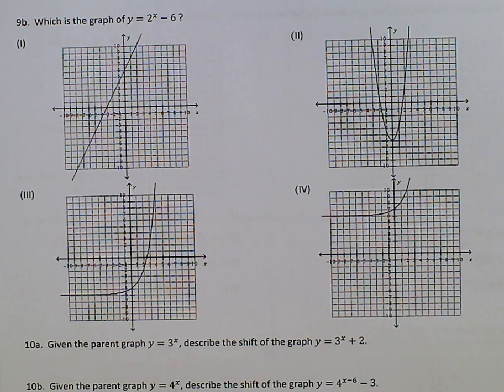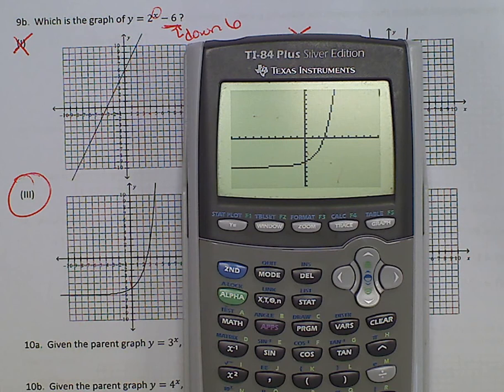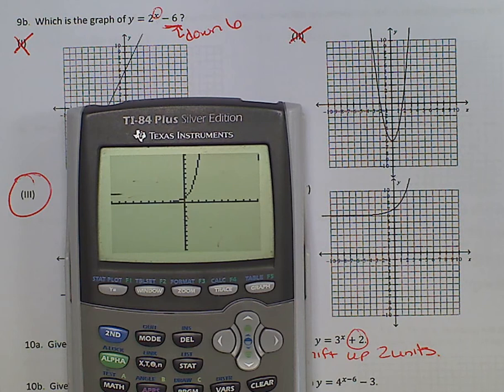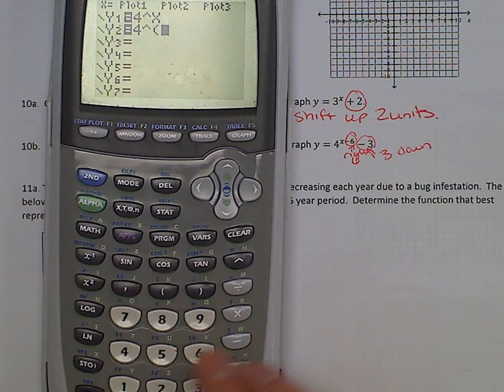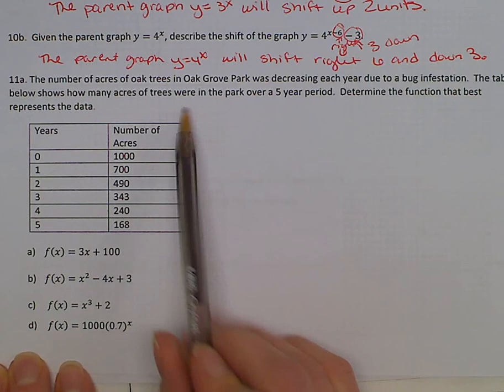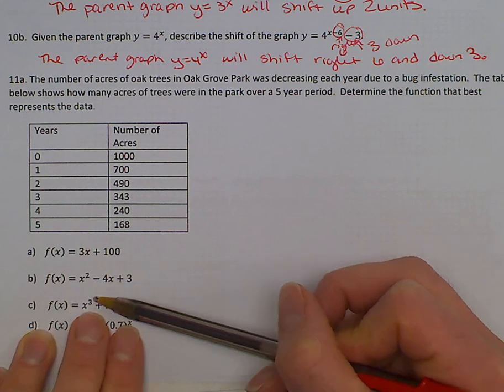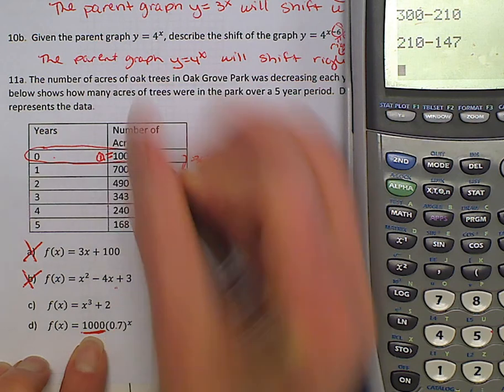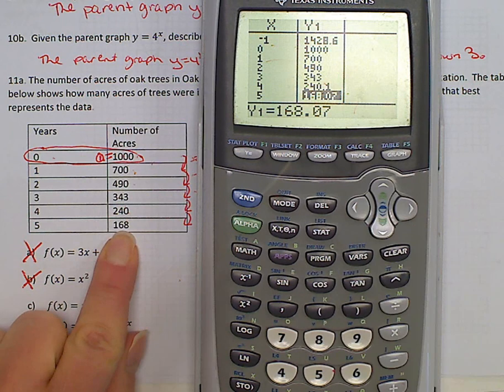Alg Unit 10 Rev 9B 11A